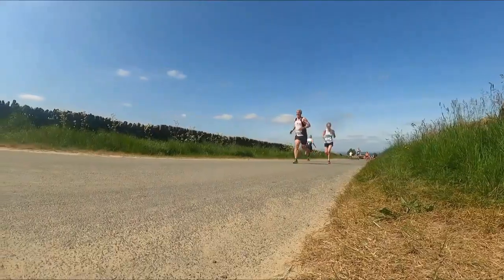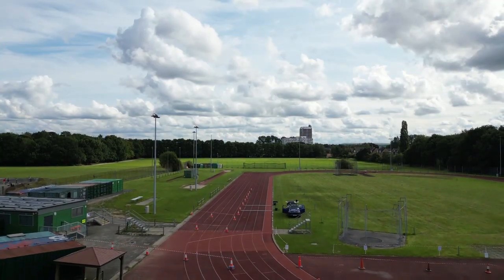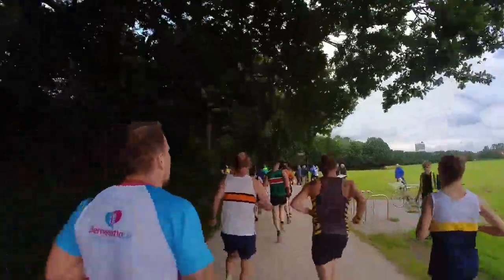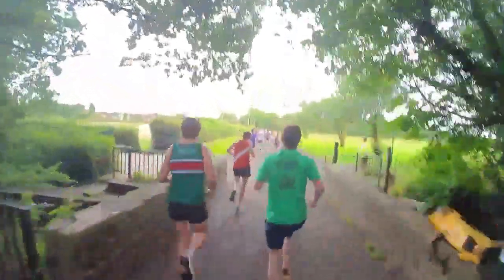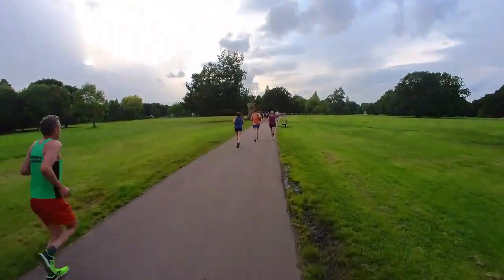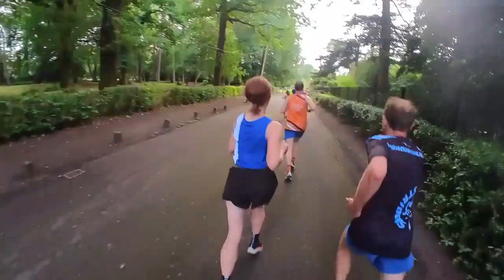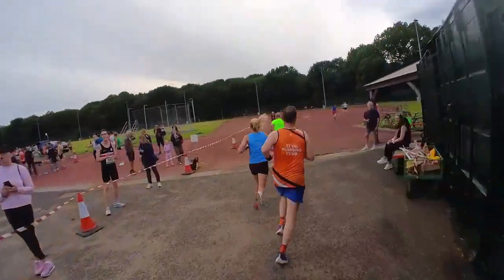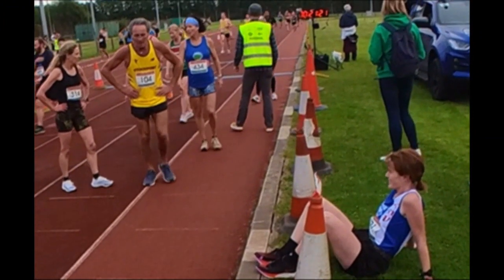Sale Sizzler 5k | July 2023 | SEASON'S BESTS | Manchester Race | FAST Running| Insta 360 Race Action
Dawn and John travel across the Pennines to take part in this well-regarded Manchester road race organised by Sale Harriers.

John and Dawn are qualified England Athletics coaches.

We would love you to join our Facebook Running discussion group - Love Running.

They are currently in training for a Sub 20 5k (John) and Sub 21 5k (Dawn) which would give her a 90% Age Grading.